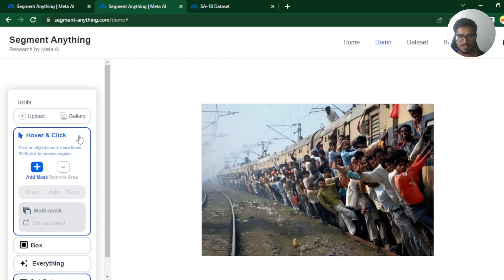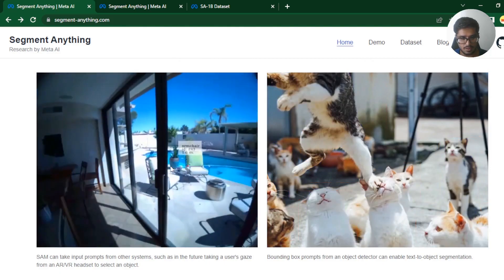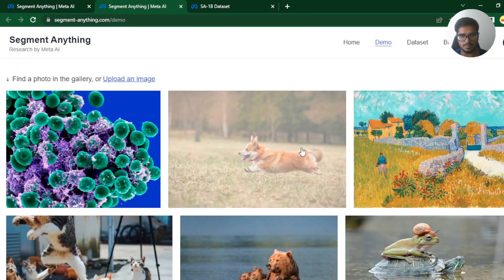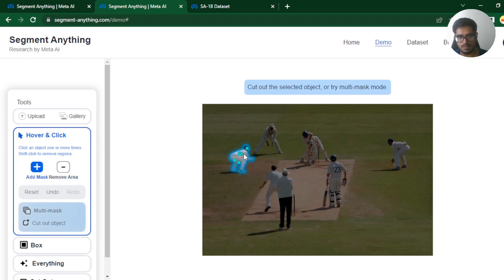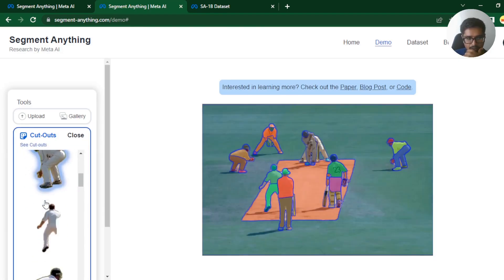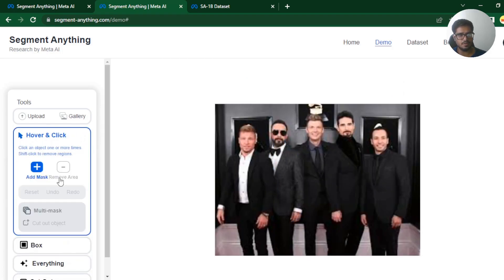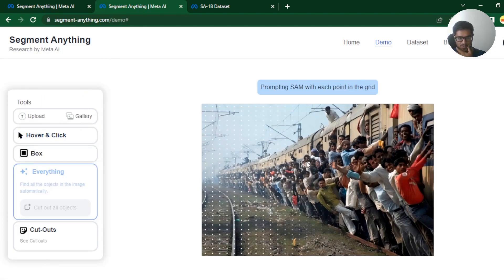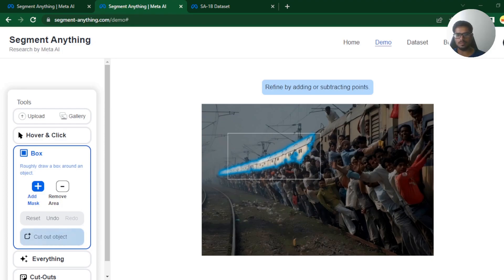✨ BREAKING META's Segment Anything Model (SAM)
In this video, we'll look at SAM (Segment Anything Model) by META rolled out today. Enroll for the best Generative AI Course